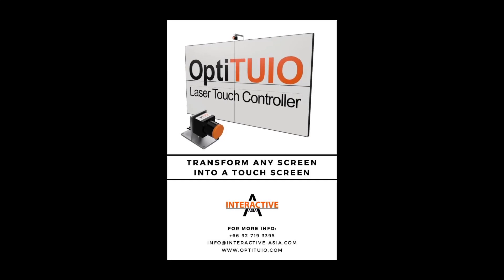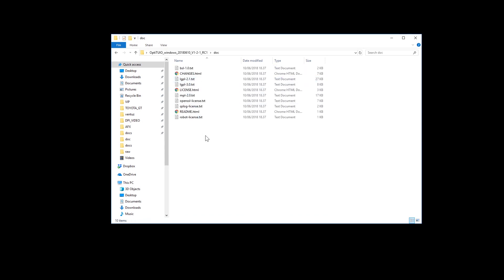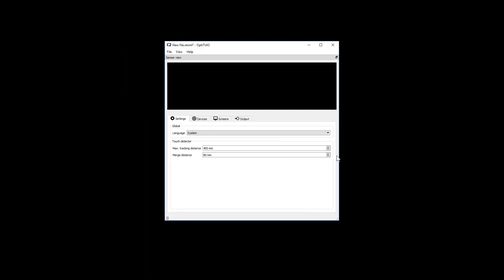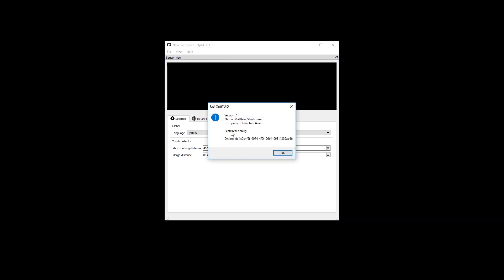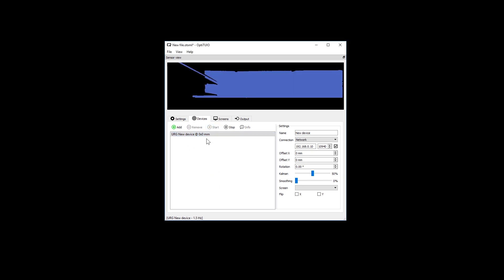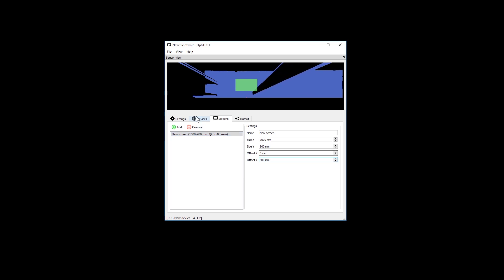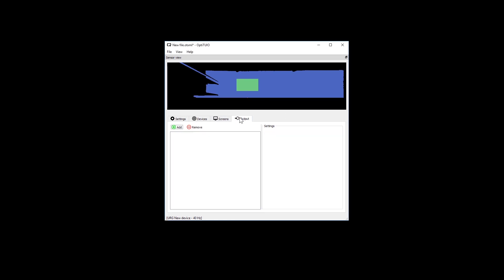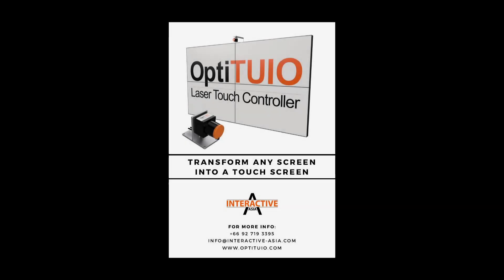OptiTUIO Tutorial - Setup and Calibration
This movie explains the setup and calibration procedurte for OptiTUIO. With this software you can transform any flat surface into a multitouch surface. If you have a LIDAR sensor already you can use this sensor together with OptiTUIO to control your mouse, windows touch or any other TUIO and multitouch application.

Please check our website for more informations at

or